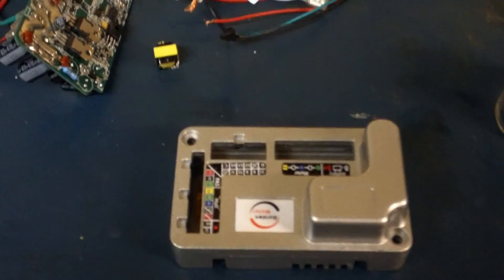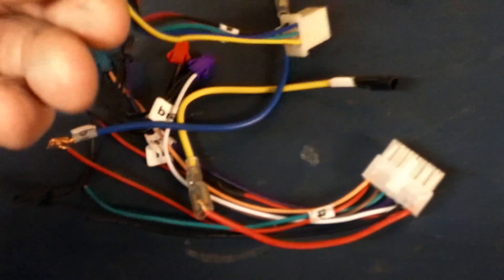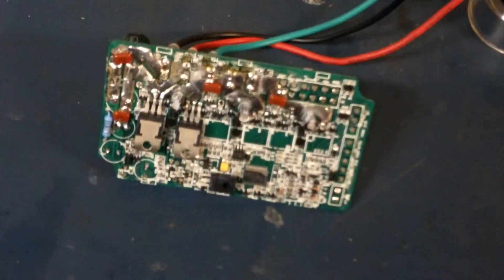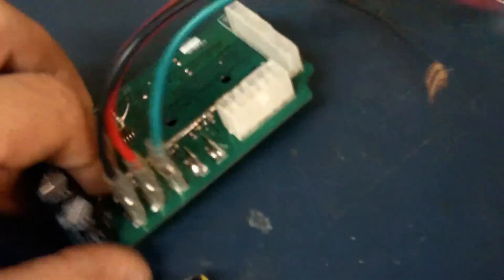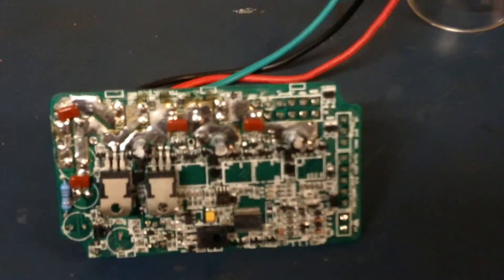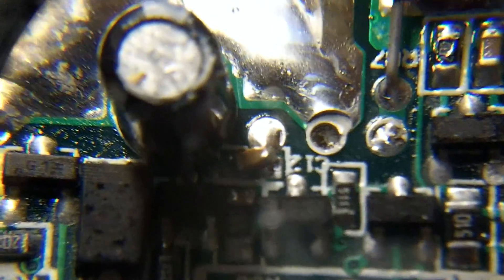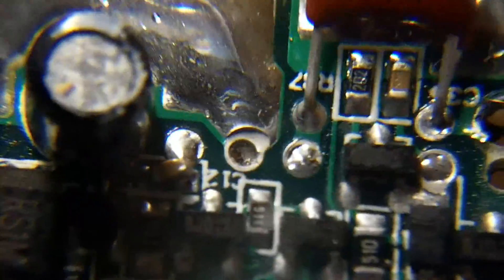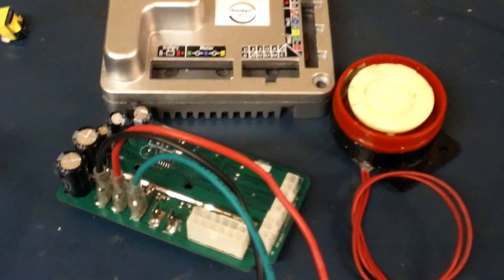Golden Motor v.2 controller*final review*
low end controller bad QC. better off used on scooter style e bikes than  bicycle kits. high cost high shipping. thumbs down.